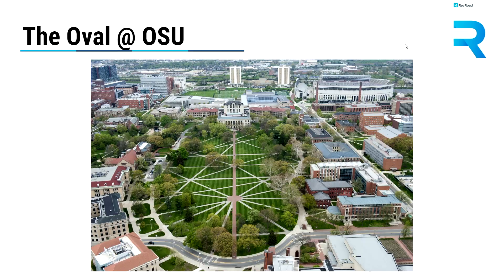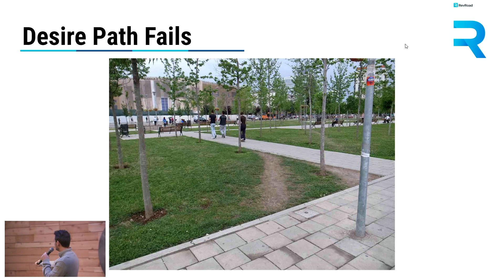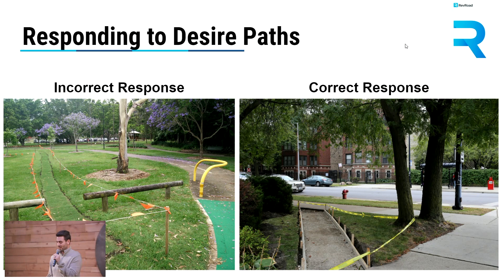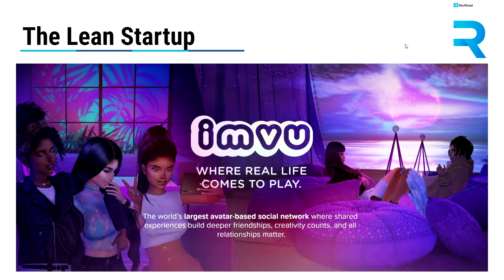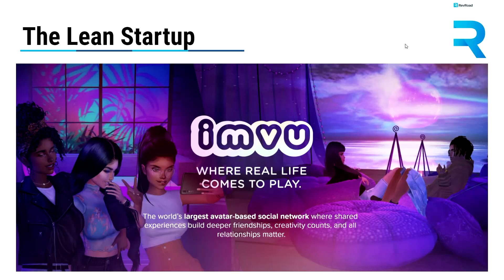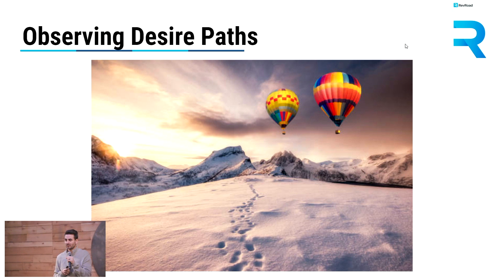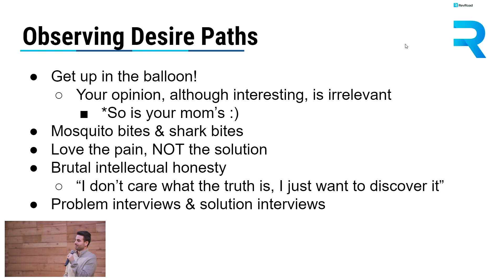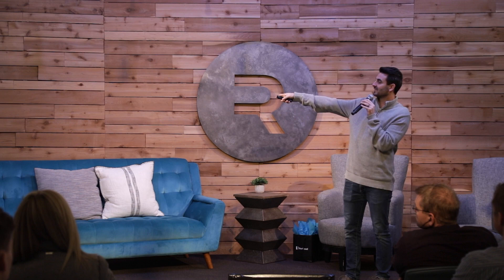Jared Rohatinsky and Desire Paths | Finding the Right Product Market Fit.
Learn about Jared Rohatinsky and his insights into desire paths and how to find the perfect Product Market Fit.

RevRoad. Where companies grow.

We bring together 24 months of venture services, corporate partners, and investors to help visionary founders grow their companies. As a founder you’ll be able to choose the services you need to fill the gaps in your team without raising capital until you need it.